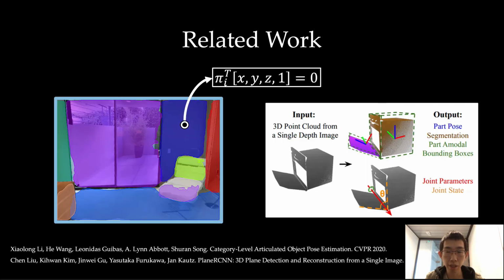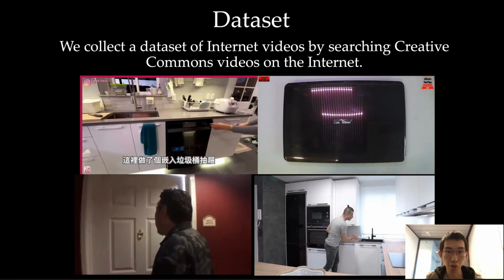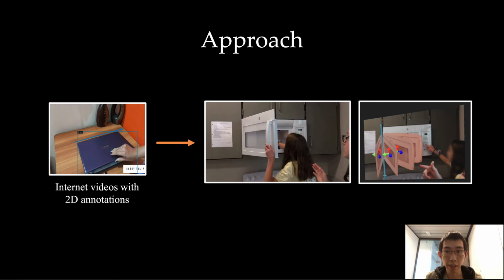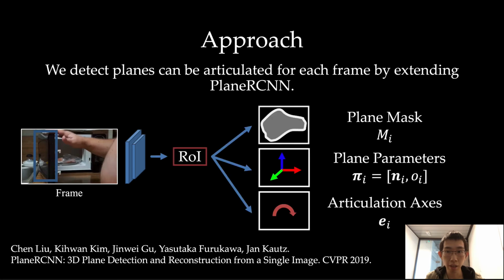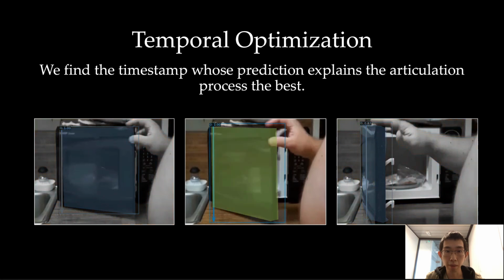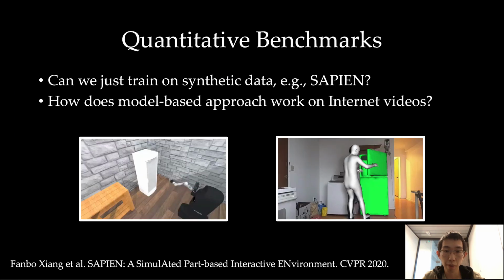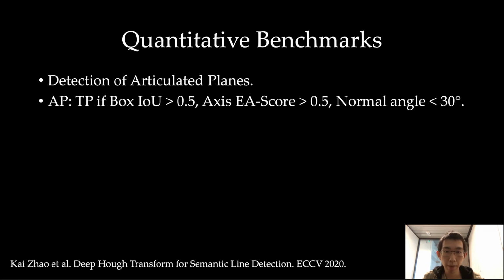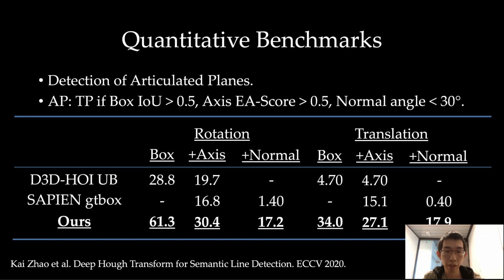Understanding 3D Object Articulation in Internet Videos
Shengyi Qian, Linyi Jin, Chris Rockwell, Siyi Chen, David Fouhey.
CVPR 2022.